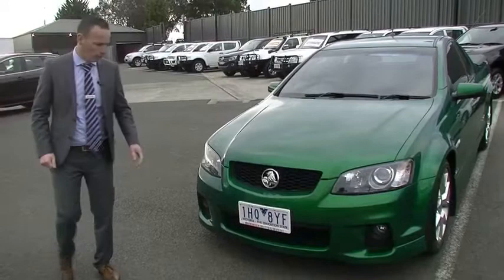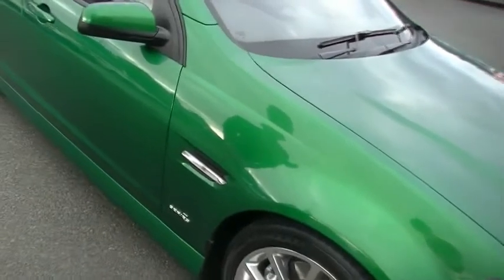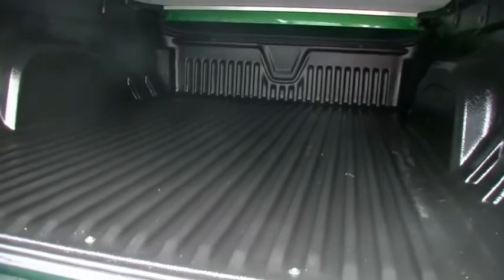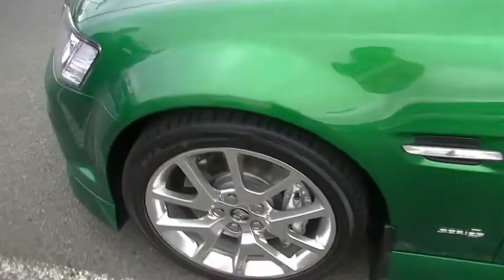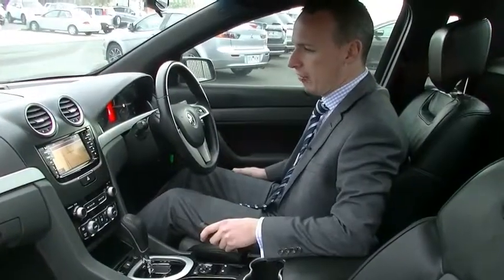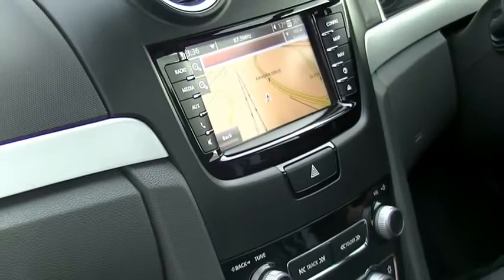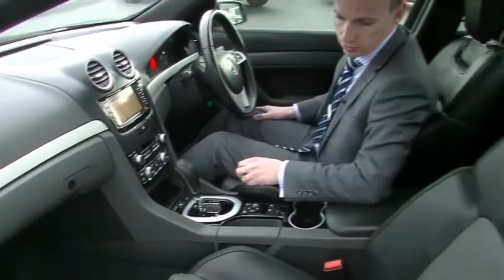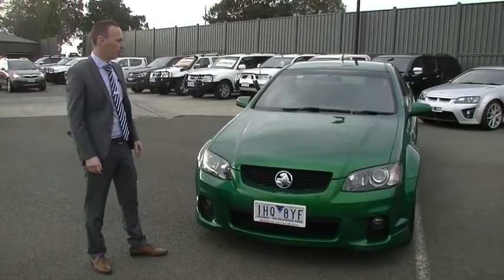B5465 - 2010 Holden Ute SS V Redline VE Series II Auto Review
A video walkaround tour of the B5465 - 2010 Holden Ute SS V Redline VE Series II Auto Review Presented by Heath Eustace Used Car Sales at Berwick Mitsubishi,